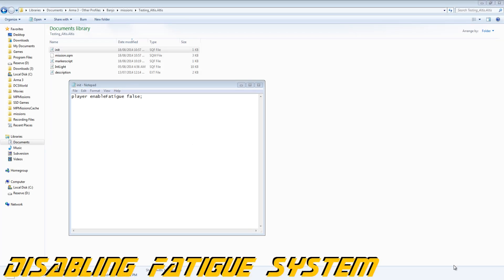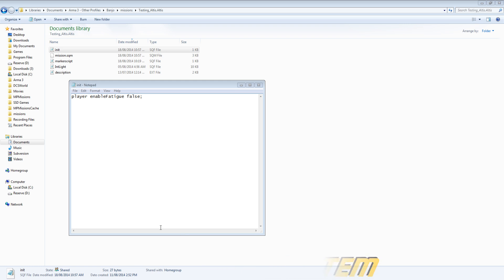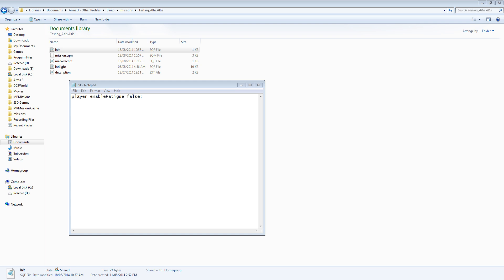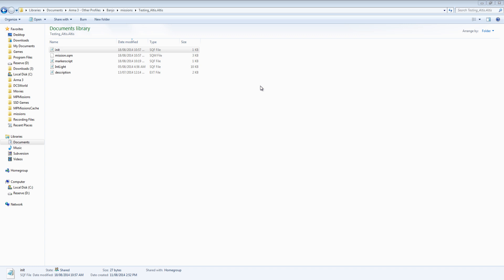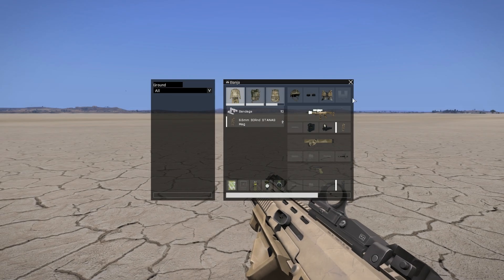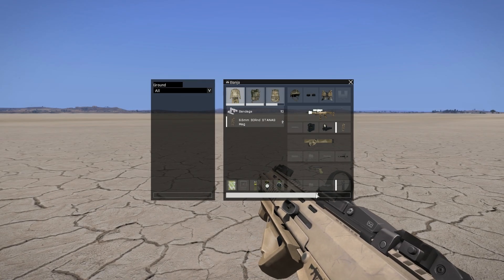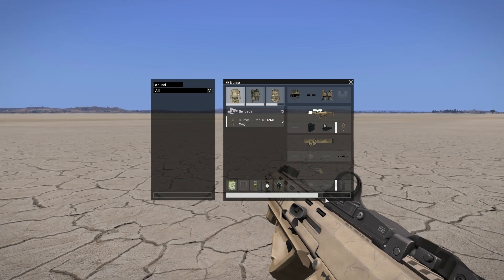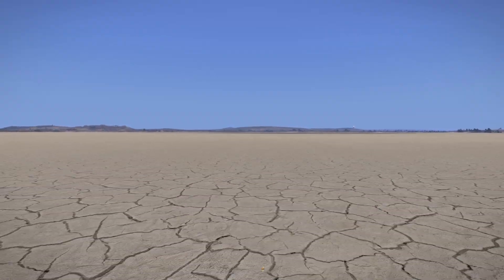ARMA 3 Editor - Disabling the fatigue system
Today I go over the enableFatigue command and how it can be used to enable or disable the fatigue system for any listed units.

Syntax - unit enableFatigue enable
Example - player enableFatigue false;

For multiplayer use include the following script file in your mission folder